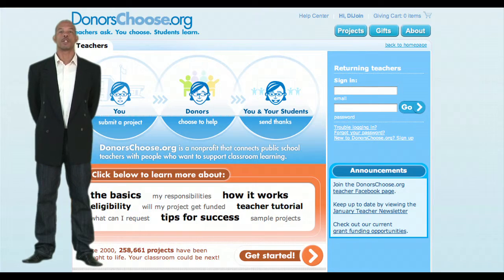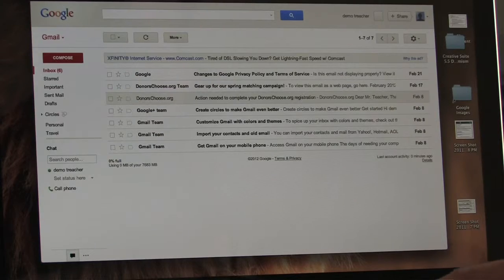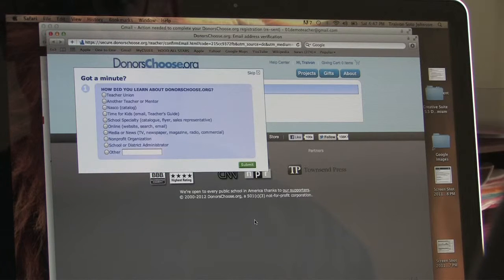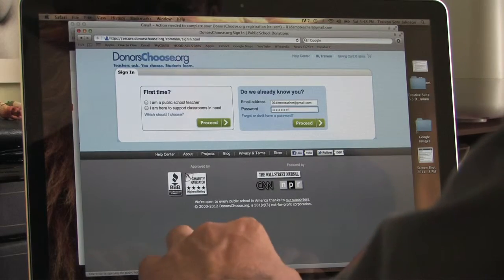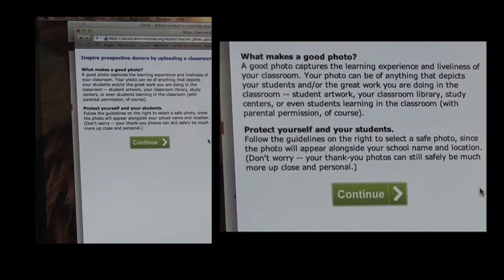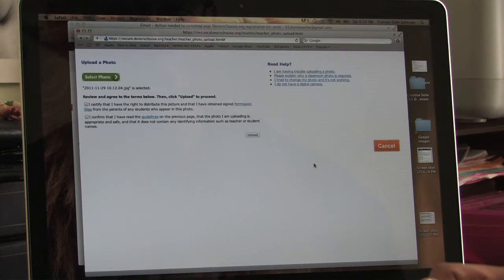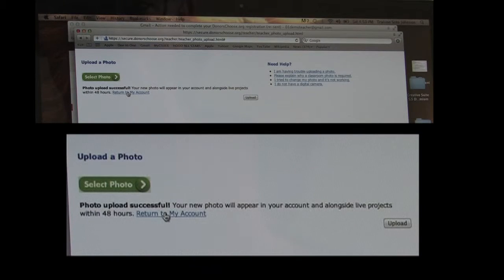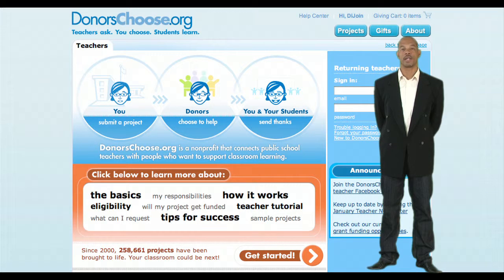Donorschoose Series Part 2: Confirming and Uploading a Picture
In this video, you will learn how to confirm your donorschoose account and upload a picture in order to create and submit a project for funding.